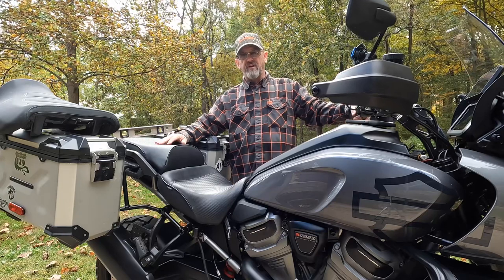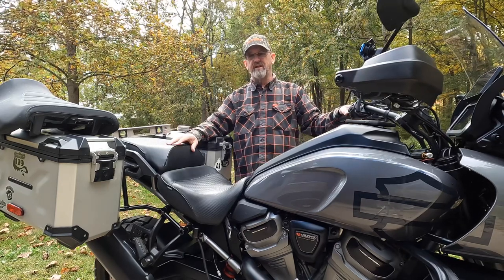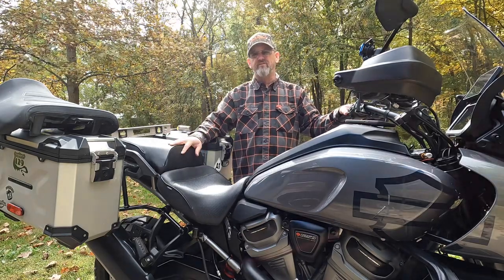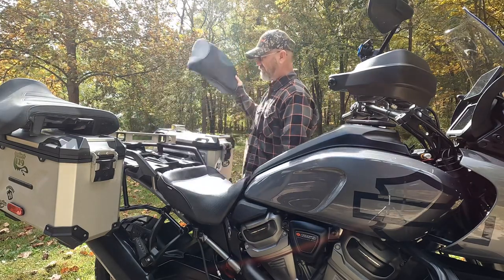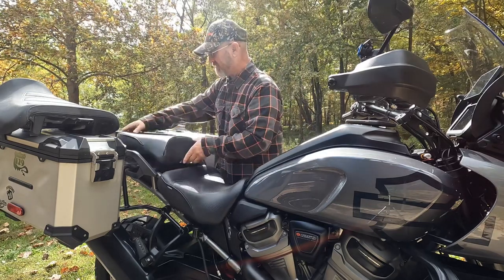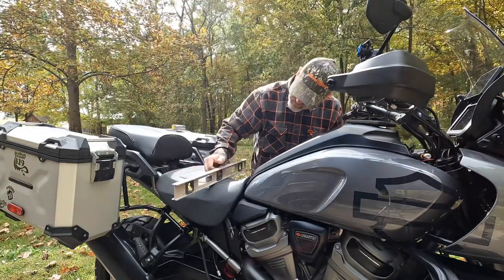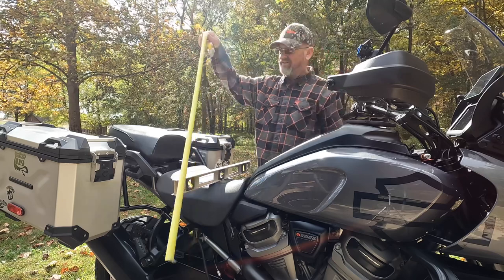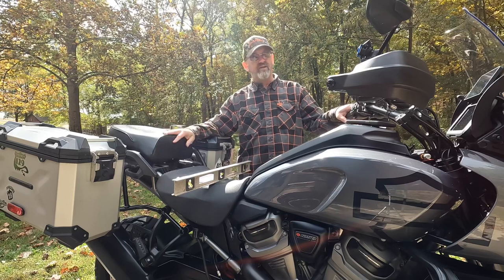Pan America Sargent Seat Height vs Stock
Viewers were asking how the Sargent low seat measured up against the stock Pan America seat. I took some measurements hope this helps. The bike is on the center stand during the measurements it should be easier to see how it measures up against your seat this way.